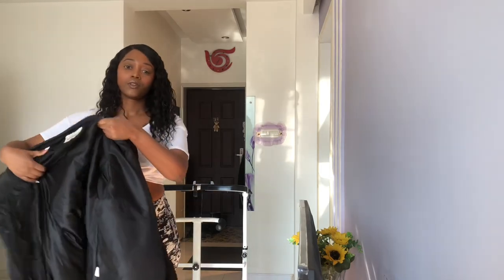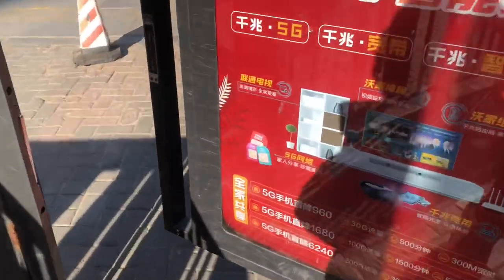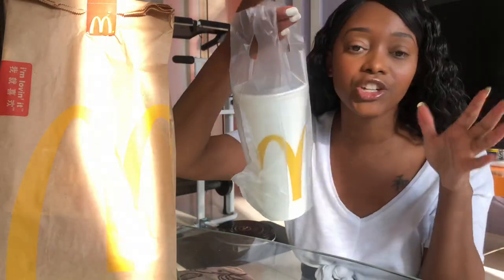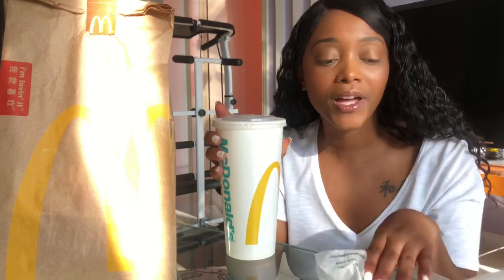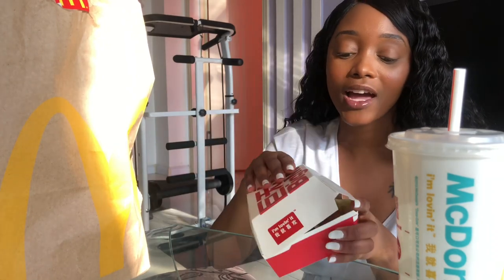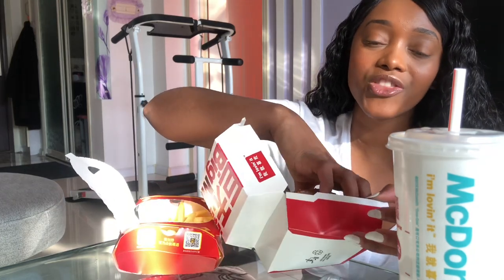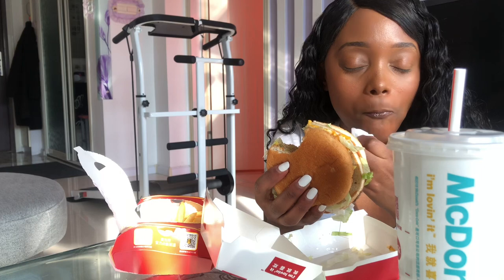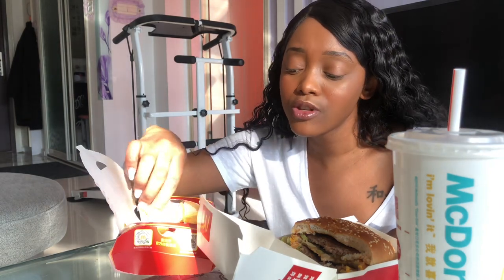Trying A Big Mac in China (First time)| South African Living In China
So I tried a Mc Donald’s Big Mac here in China for the first time.